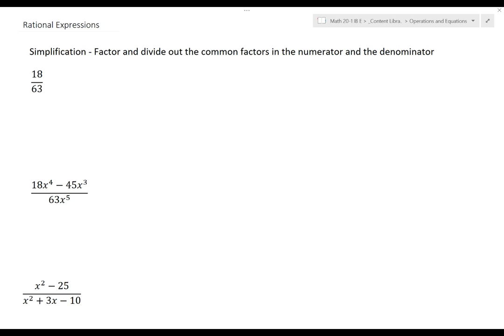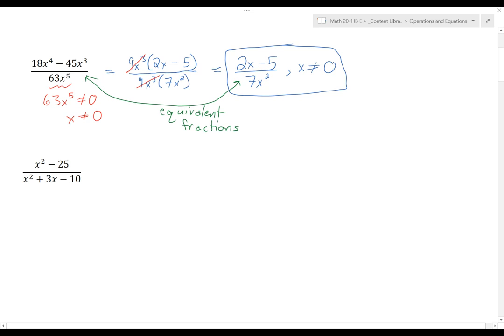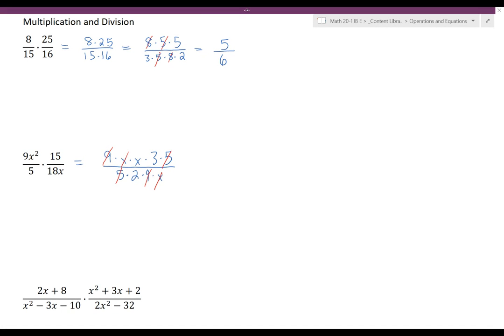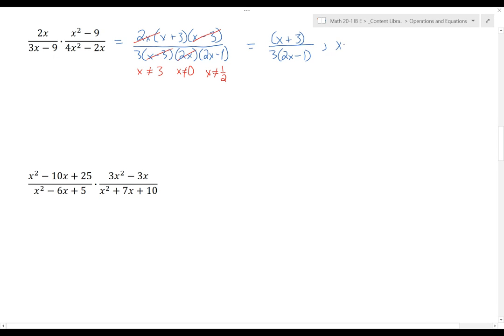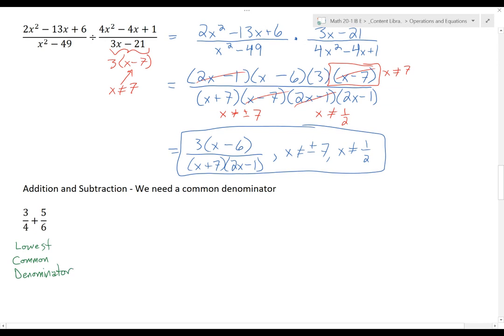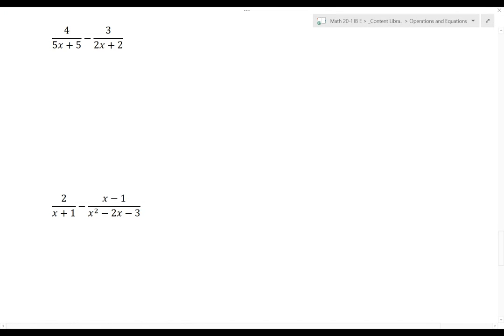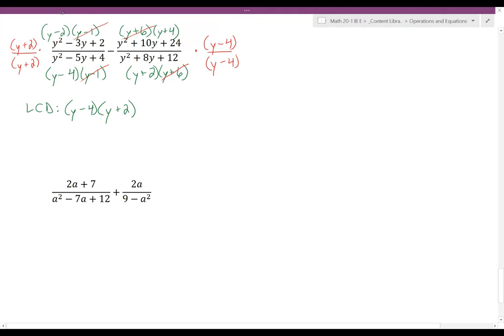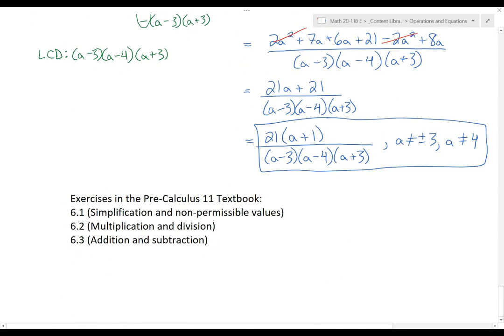Rational Expressions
Math 20-1 IB